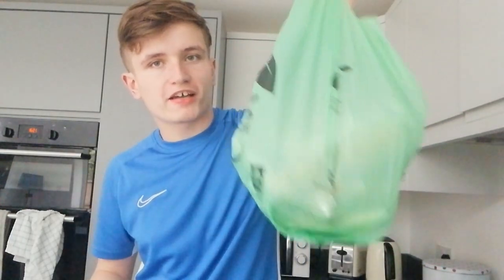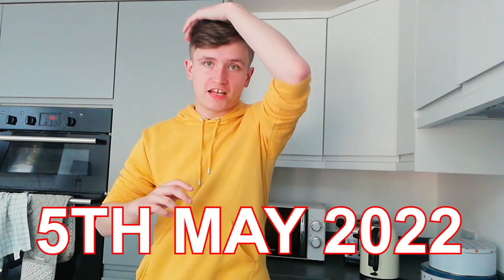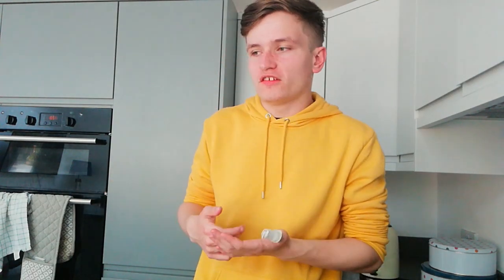I CAN'T BELIEVE I FOUND THIS!